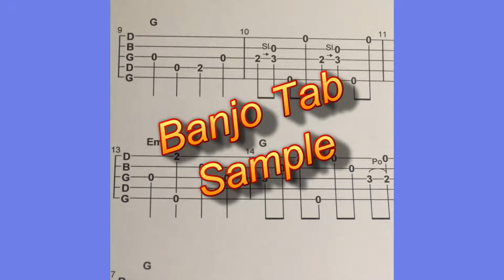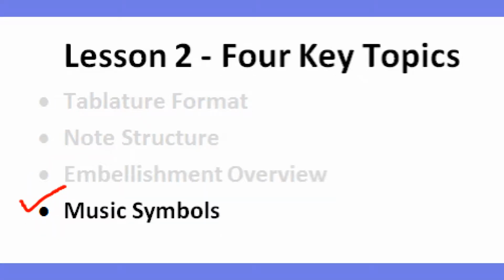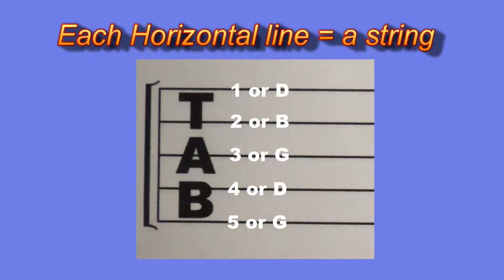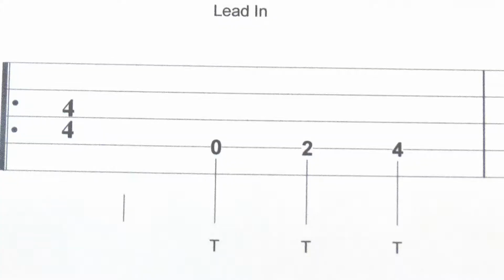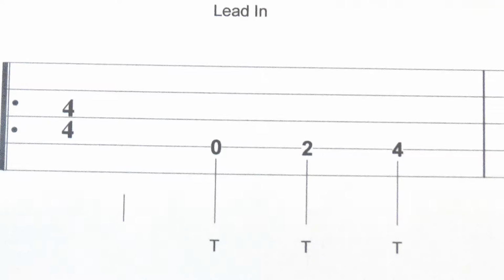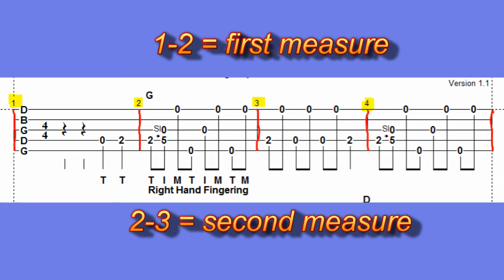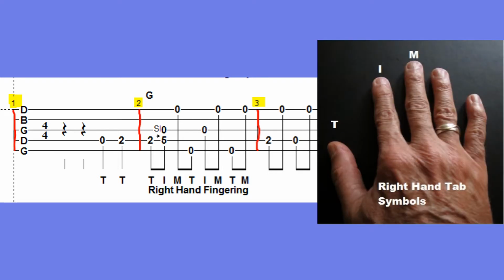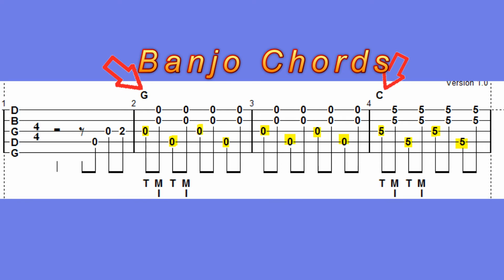Lesson 2 - How to Read Tab Video 1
Produced by Bg Web Connect - a website and video services company